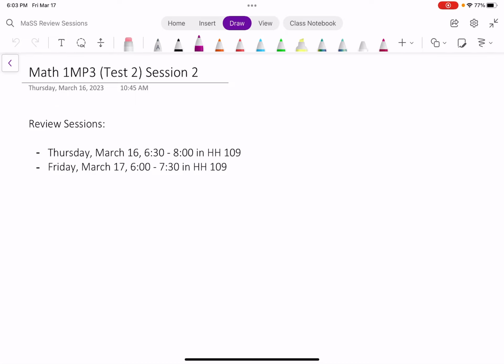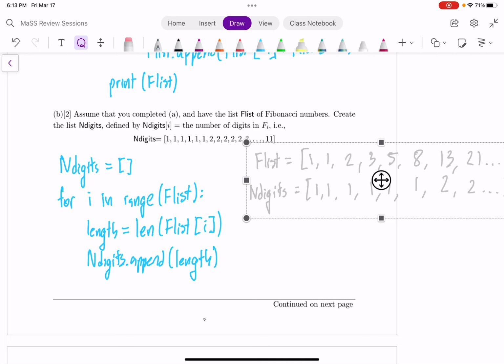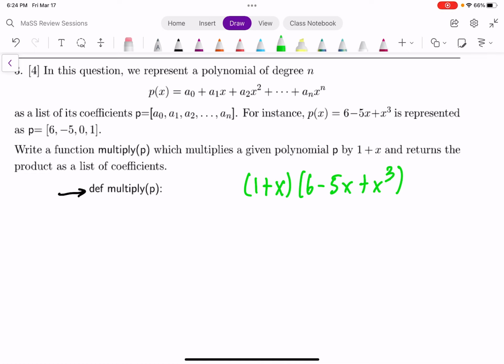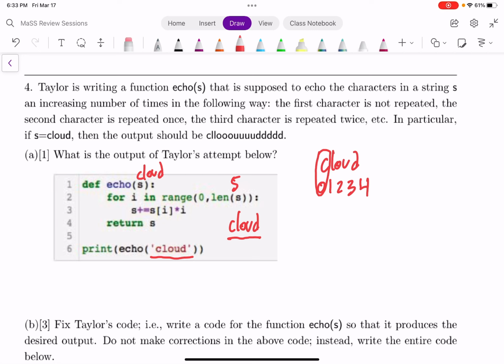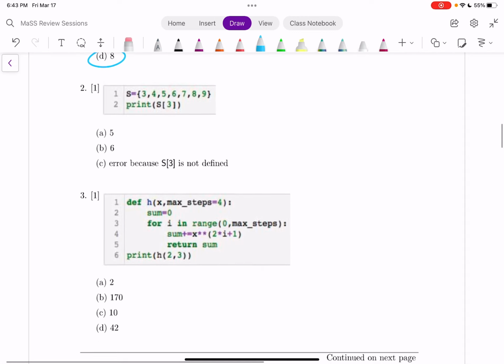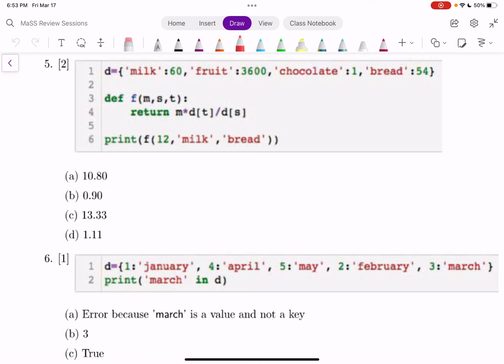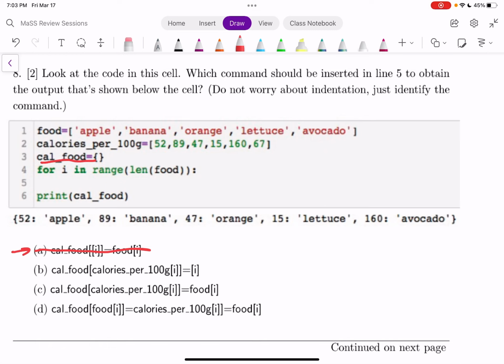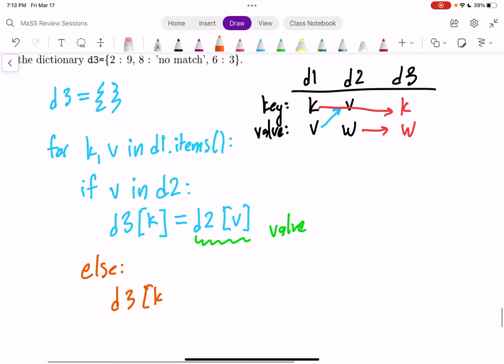Math 1MP3 - Test 2 Review Session 2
Math 1MP3 - Intro to Mathematical Scientific Computation

Winter 2023, Erin Clements

Test 2: Strings, Functions, Lists, Dictionaries, Sets

Review Session 2: Friday, March 17, 2023

Kyle Sung
VP Academic, Math and Stats Society
McMaster University